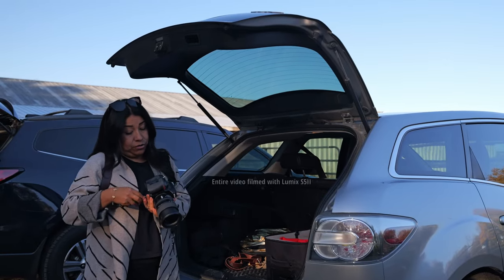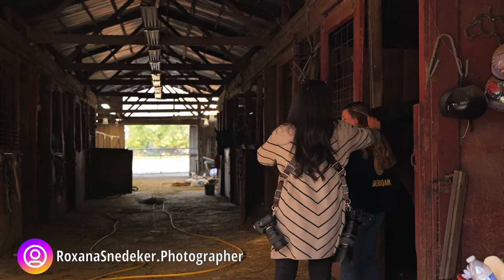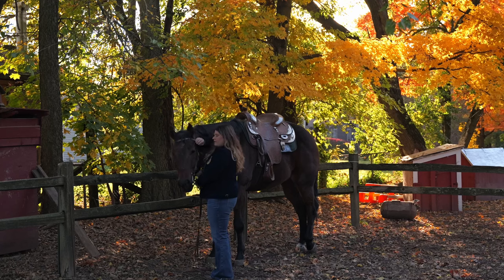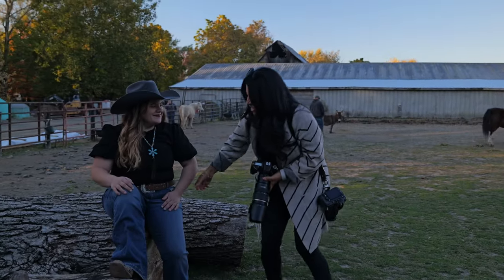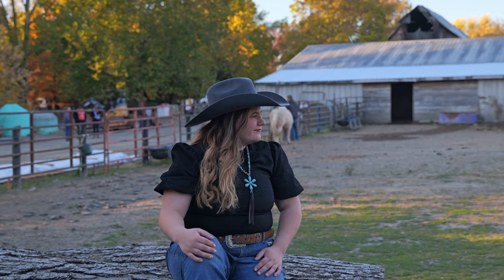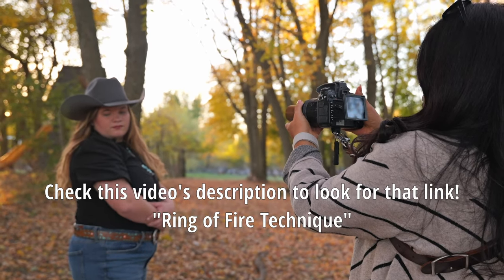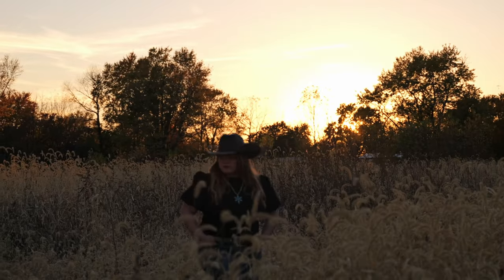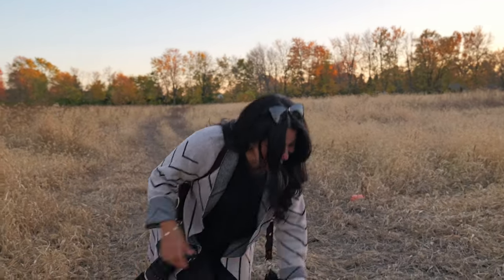Watch a FULL Senior Photoshoot behind the scenes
I captured an unforgettable senior photoshoot filled with creativity and personality! In this video, you'll get an inside look at my process, from selecting beautiful settings to posing ideas that bring out natural confidence and style. This was such a fun atmosphere and one I will not forget because my MILD fear of horses :(

Whether you're a photographer looking for inspiration or someone planning their own senior photos, this behind-the-scenes look is packed with tips, laughter, and photo magic. Hit play to join the fun and make the most of every shot!